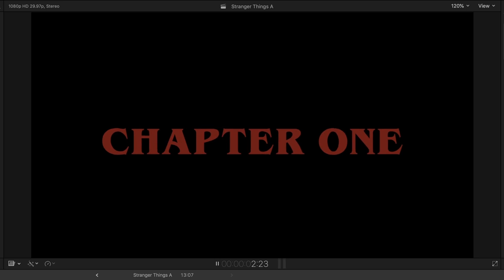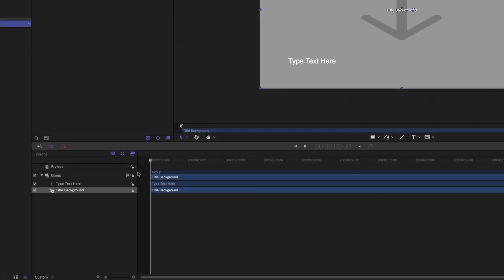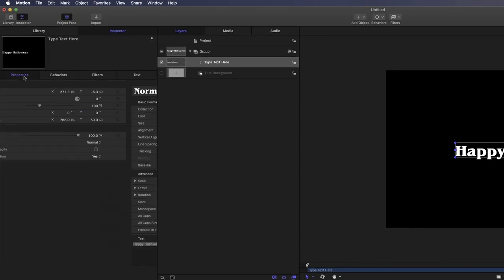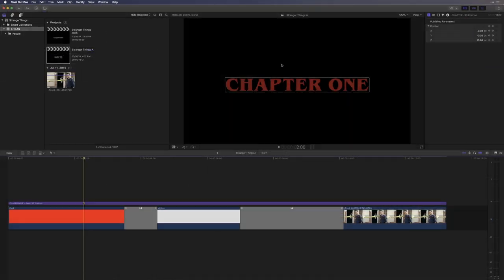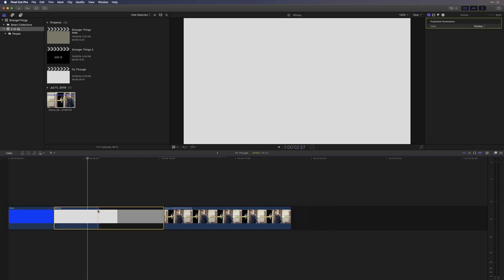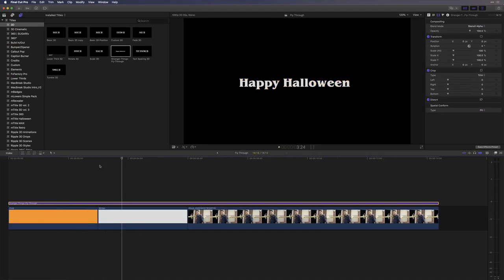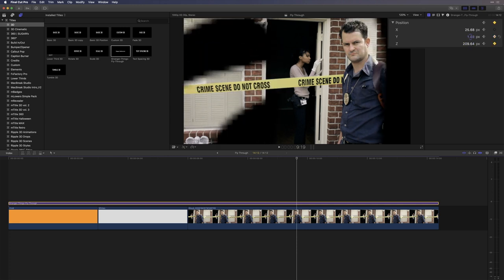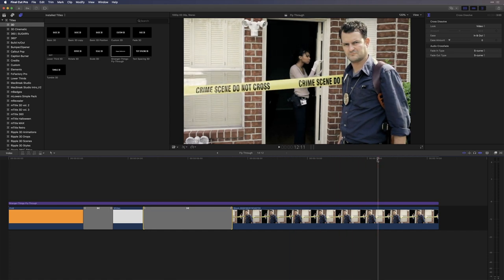MBS 465: Stranger Things Text Fly-Through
In this Halloween edition, Steve demonstrates how to create a Stranger Things Title Fly-Through using Final Cut Pro X and Motion.

Stranger Things

Topics Covered:

Publishing a 3D Title from Motion
Using a Stencil Composite Mode
Animating the Title
Adding Transitions